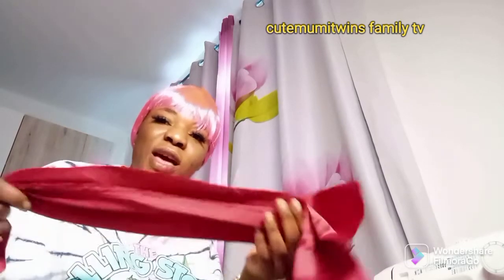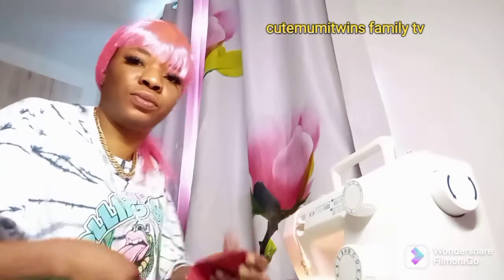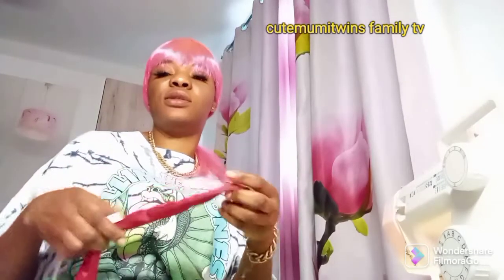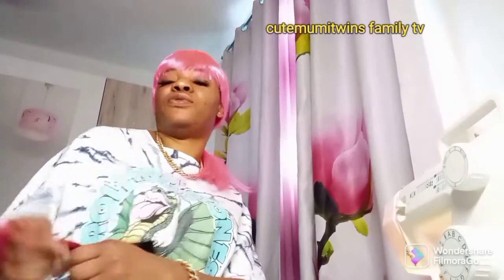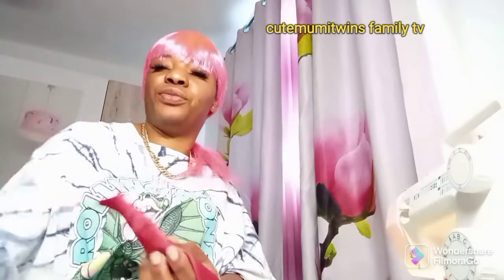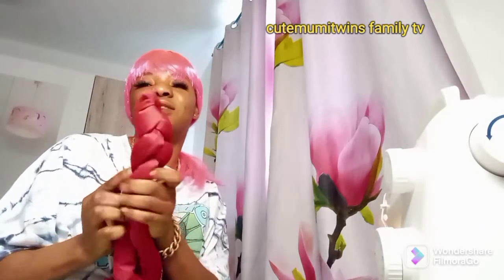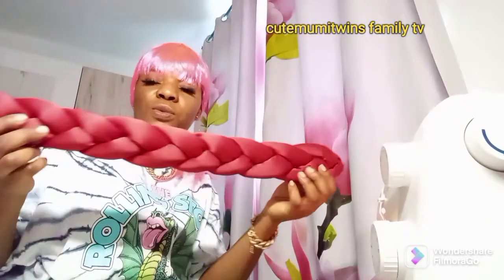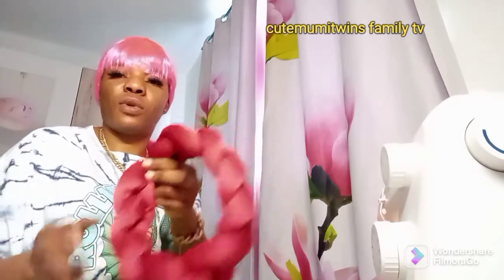HOW TO MAKE A BRAIDED HEADBAND VERY EASY/DIY